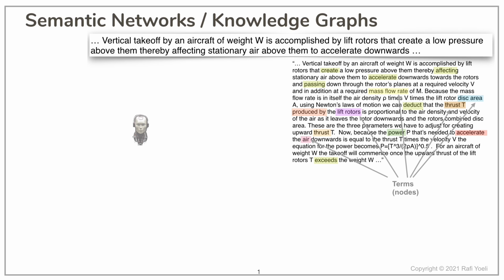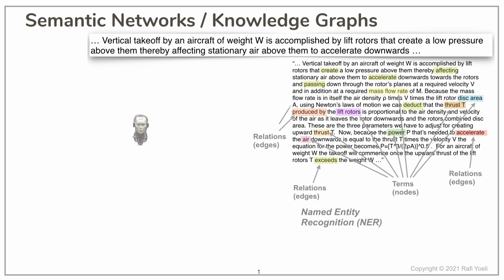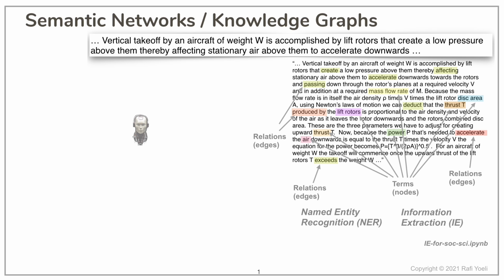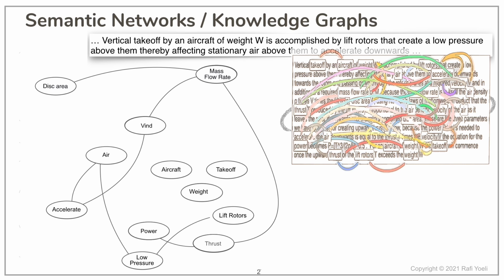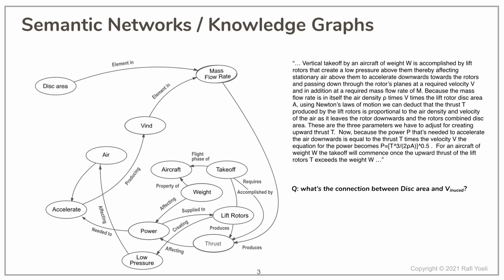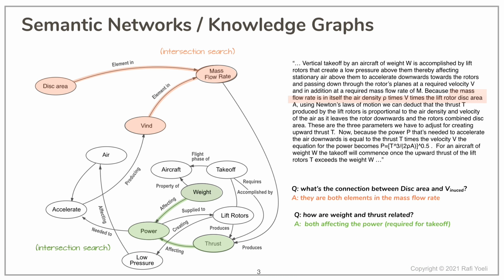Creating Knowledge Graphs from Text